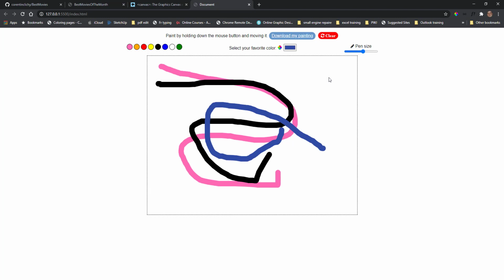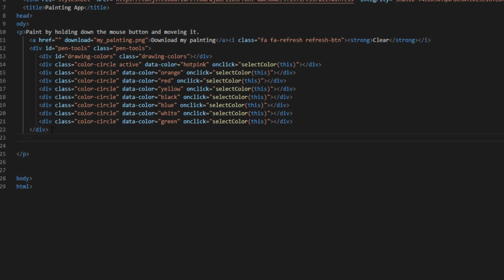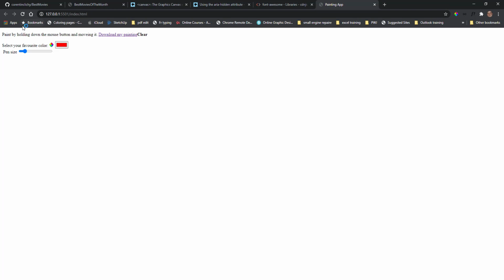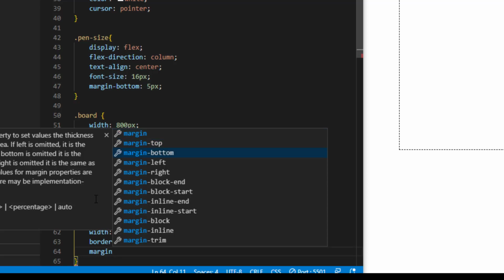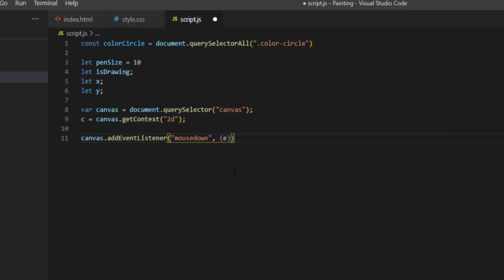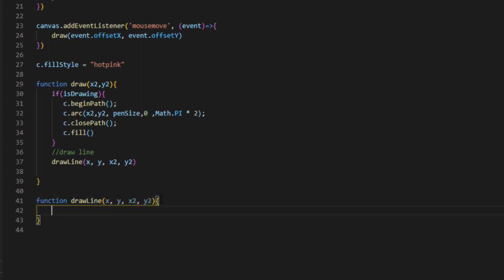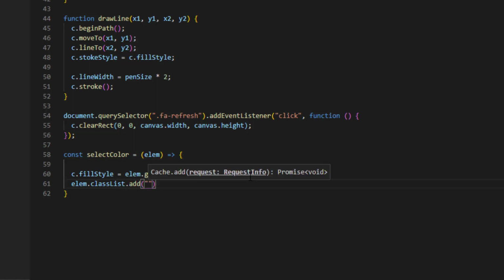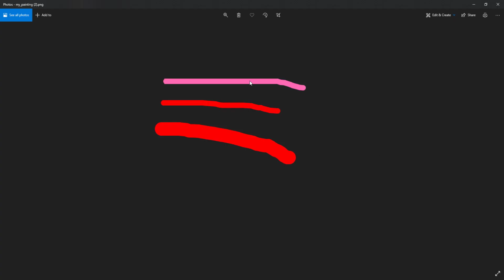Painting & drawing app with HTML, CSS and JAVASCRIPT. Project build beginner tutorial .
In this video I will show you how to create a painting & drawing app from scratch with HTML, CSS and JAVASCRIPT. In this video you will learn how to use HTML, CSS and JAVASCRIPT. you will also learn how to use canvas in HTML and JAVASCRIPT. You will learn how you use flexbox in css. So lets get started!!!